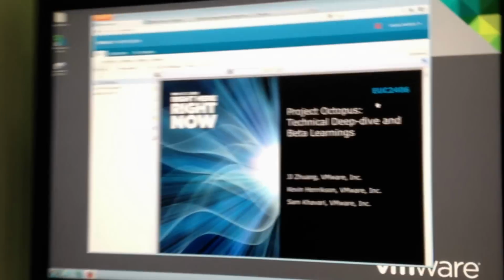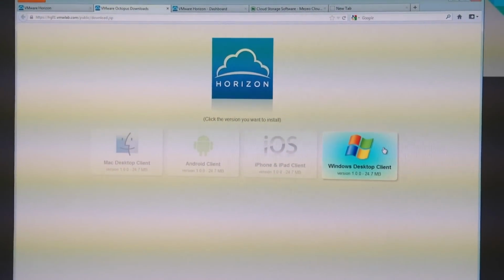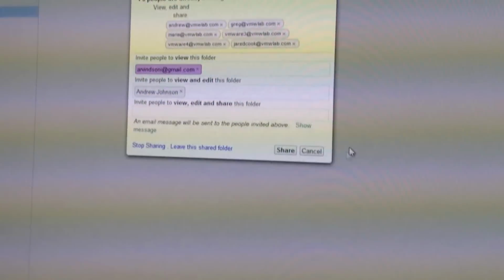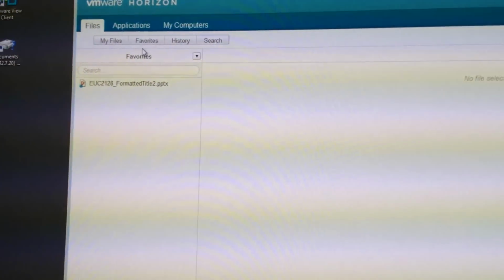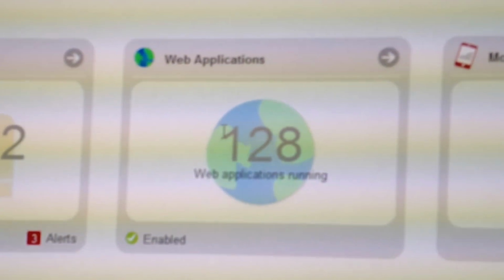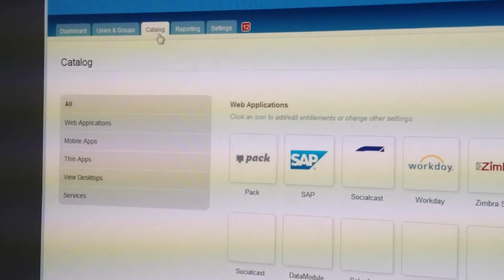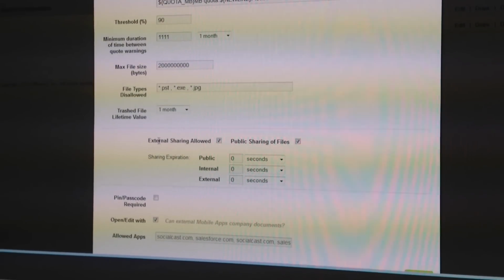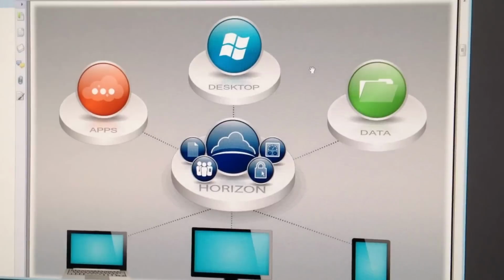VMworld 2012 - Horizon Suite